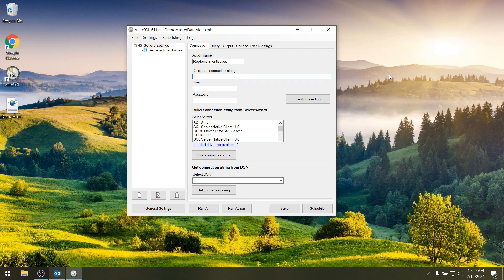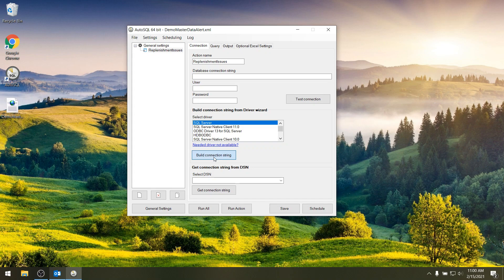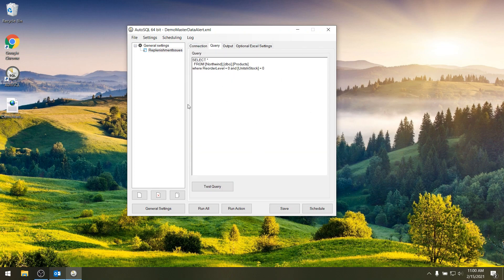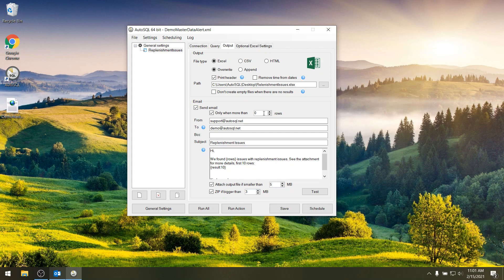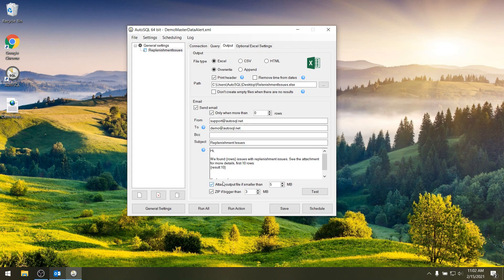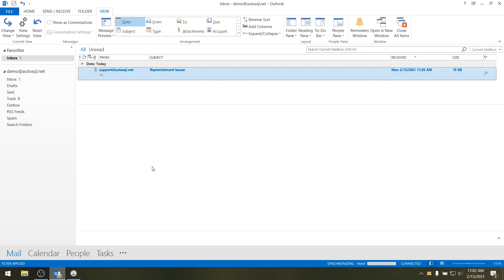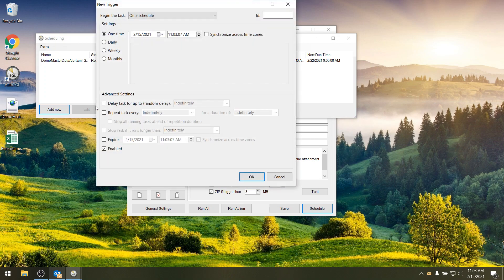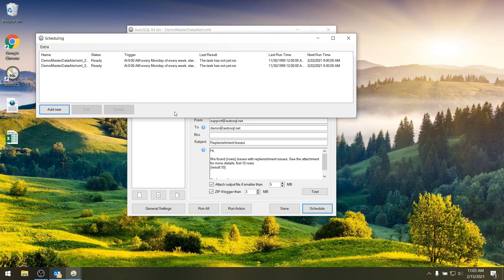How to schedule a SQL query and send the result by mail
With AutoSQL you can easily run SQL queries from any database on a schedule and have it output results to Excel, CSV, HTML or email. The demo is with Microsoft SQL server, but the same works for all other databases.